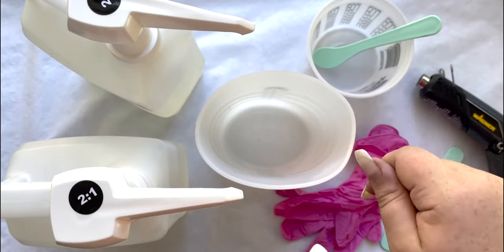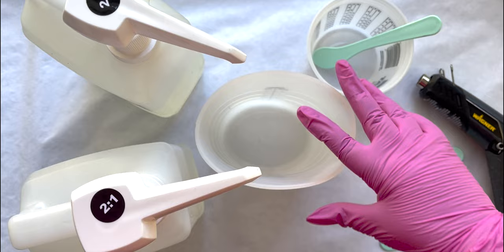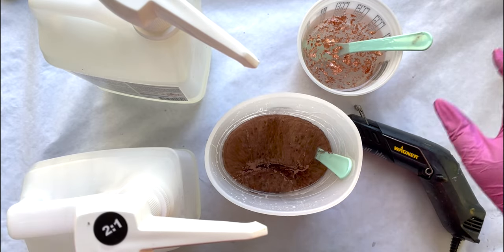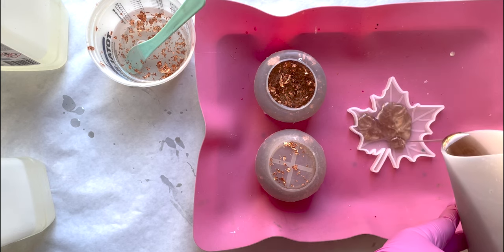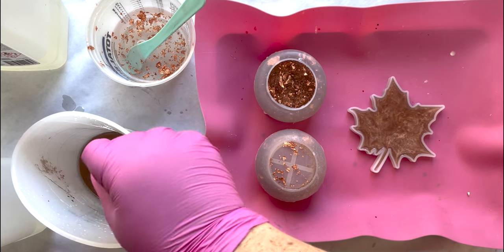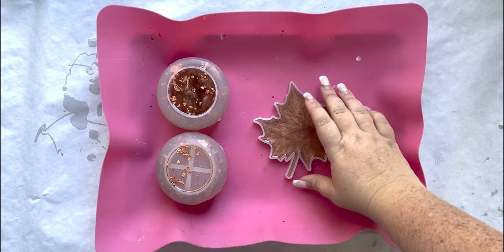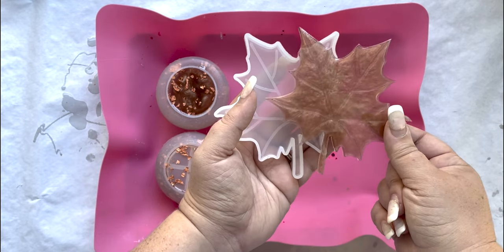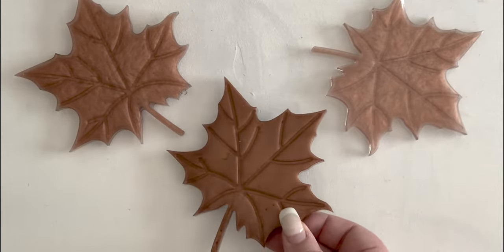How to Make a Fall Leaf Out of Resin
SUPPLY LIST FOR THIS VIDEO:
*Large Leaf Silicone Mold
*Copper Testers Brand Paint
*Copper Leaf Flakes